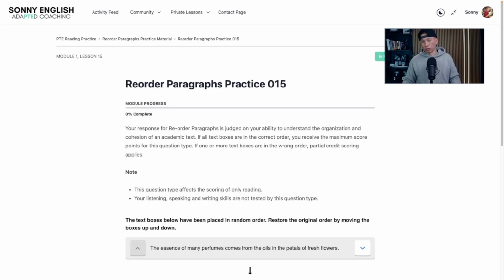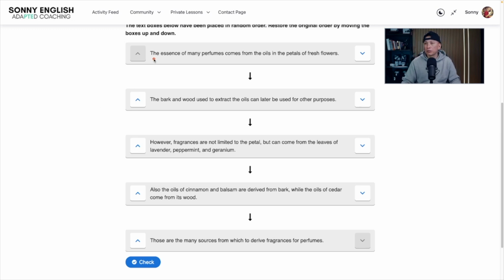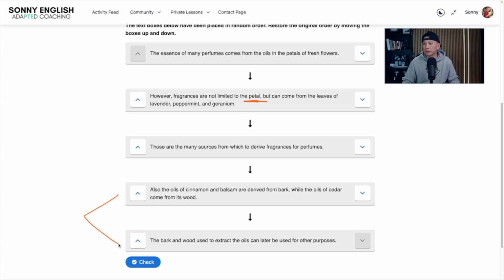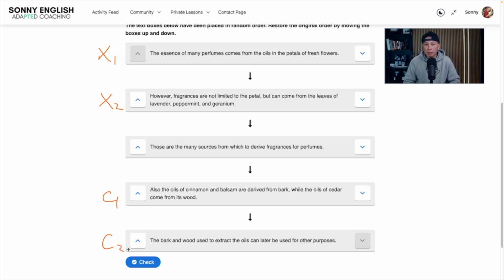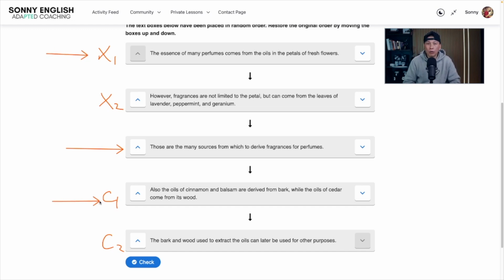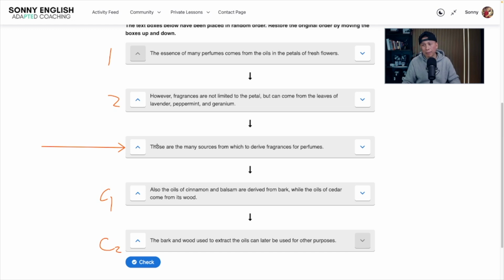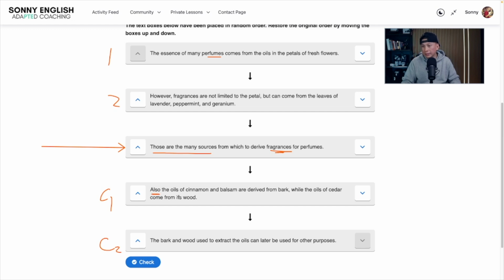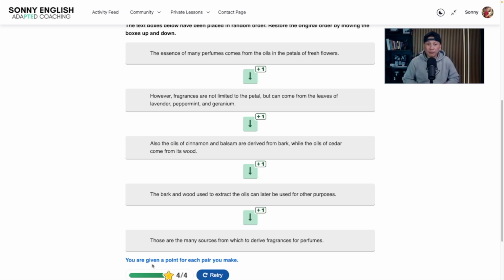PTE Reading Reorder Paragraphs Practice Tutorial 15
In the PTE Reading Reorder Paragraphs, we can use THE to help us create pairs. As a result, pairs create points. However, we must learn how to use THE correctly, so we don't waste time looking for something that is not there.